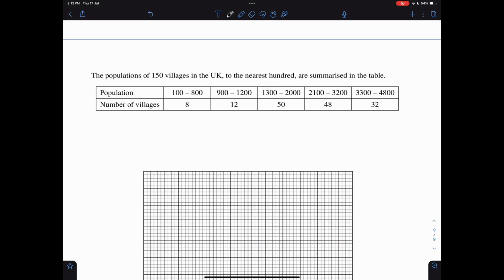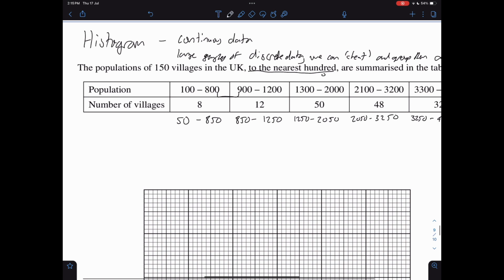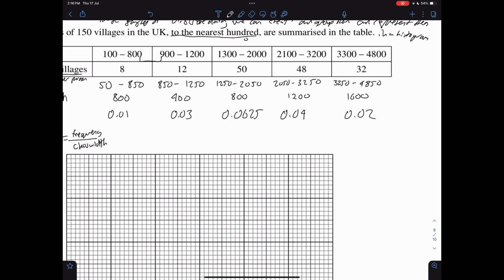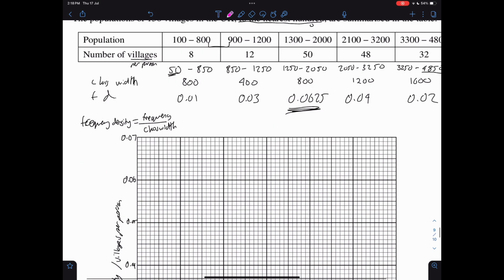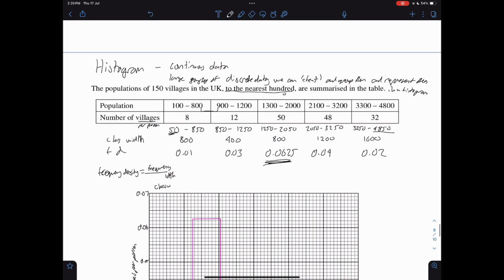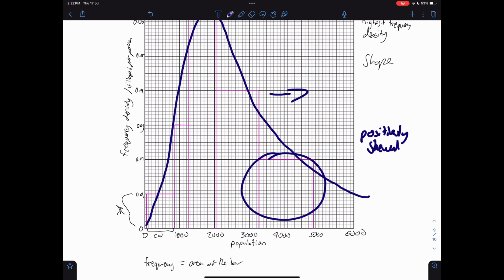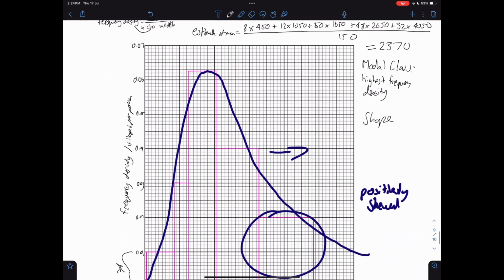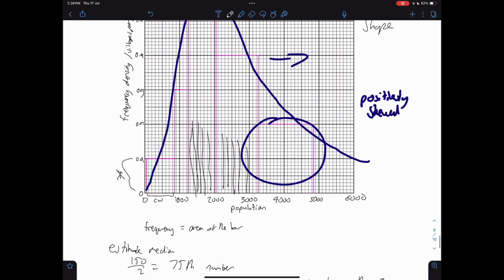AS Maths - Representation of Data - Histograms - CIE 9709 5.1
Explains how to construct histograms, and interpret and analyse them.